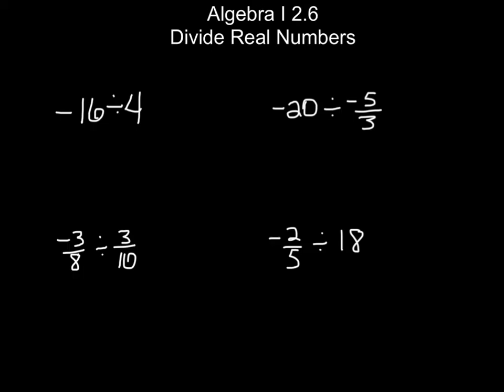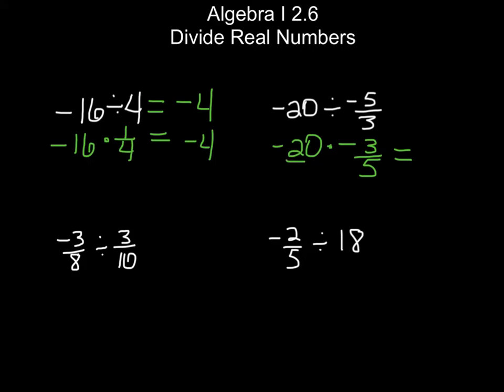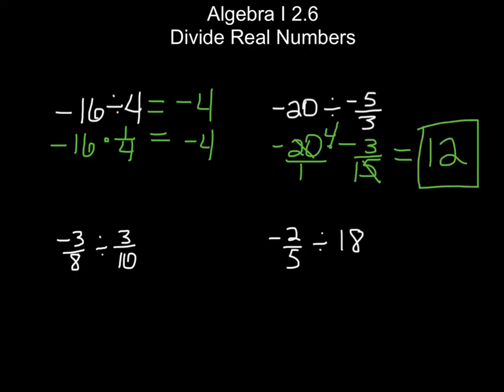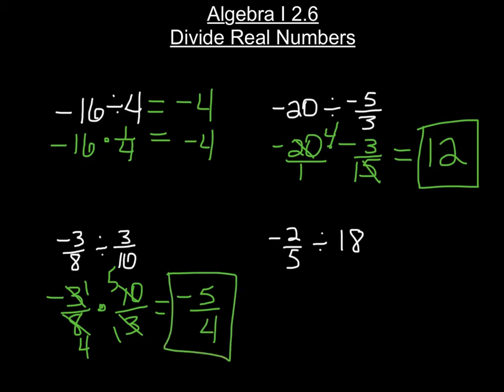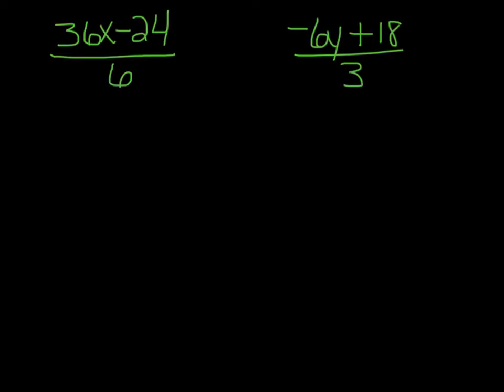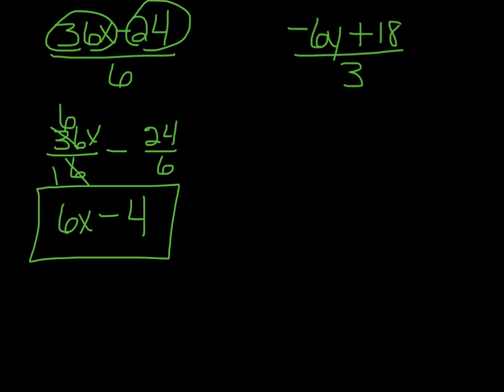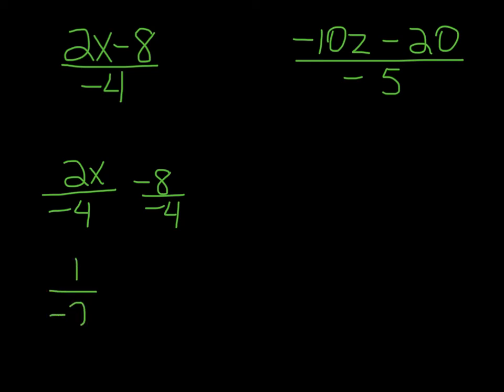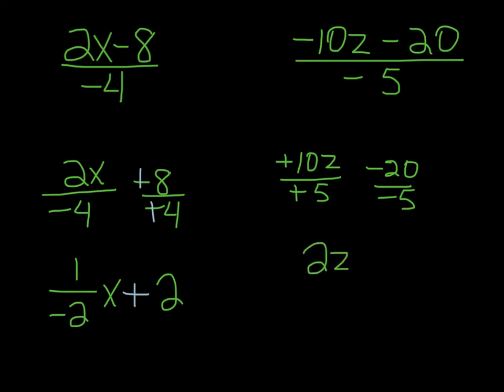Algebra I 2.6 Divide Real Numbers